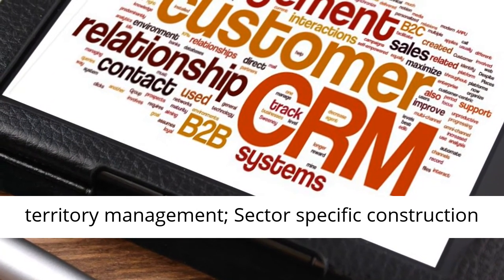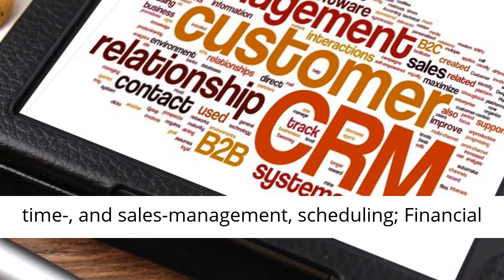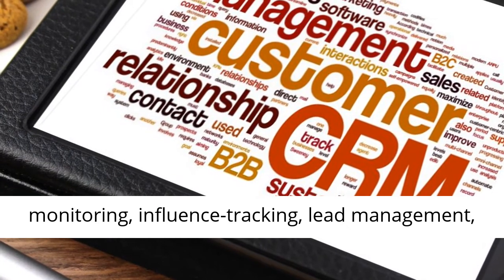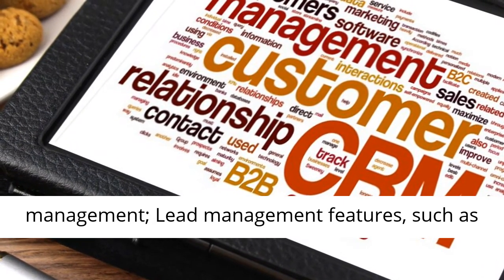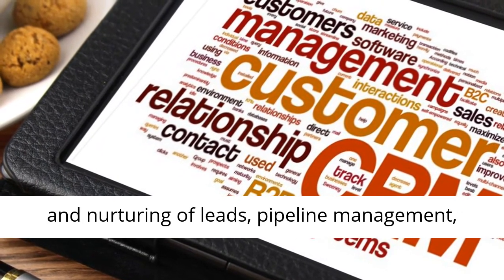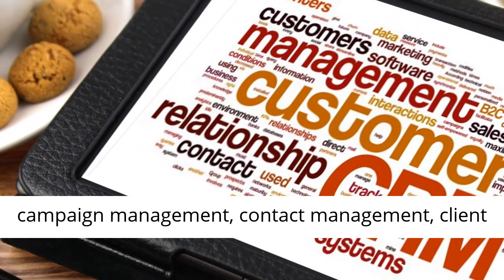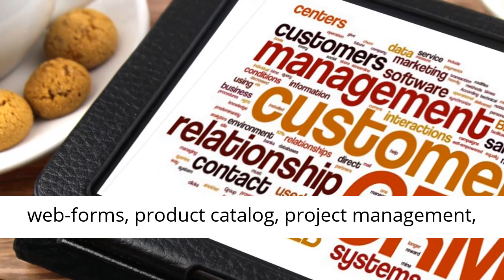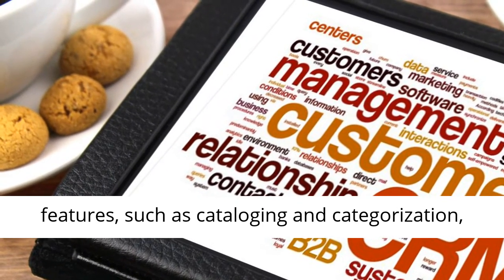Insightly vs Hubspot CRM And Marketing Automation Platforms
In today’s video you are going to experience a free CRM software comparison (it is the comparison that is free, not the software :)) between Insightly and Hubspot. Instead of comparing one CRM with another in a CRM software comparison table we have chosen to compare one directly with the other. Which one out of the two is the best CRM for small business you might ask? Out of the wide range of CRM marketing platforms can a free CRM for small business be sufficient? The first decision to be made is to look for marketing platform vs CRM. For example CRM and email marketing software are two completely different approaches in marketing. Selecting such a customer relationship management software online is one thing, but how to actually increase sales by implementing the right CRM marketing platform is another. Chances are that your business needs a marketing platform instead of a pure lead management software online. If you would like us to reveal the distinction between CRM and marketing automation platform, and if you would like to learn how to effectively build marketing funnel stages that have the capability of really driving sales into your business instead of just monitor and administer potential customers via some CRM software for small business then subscribe to this channel and once done click here: